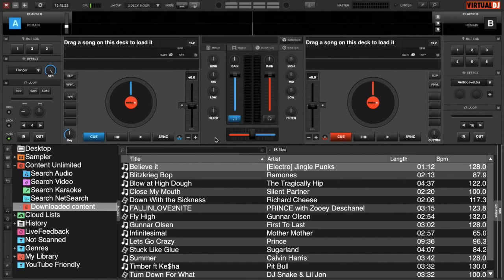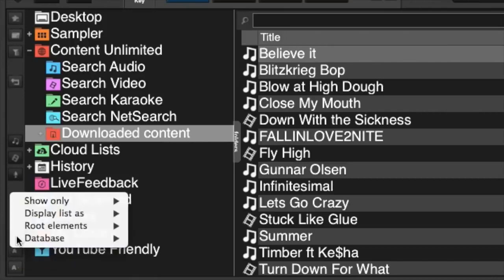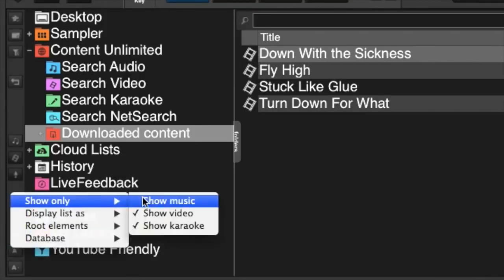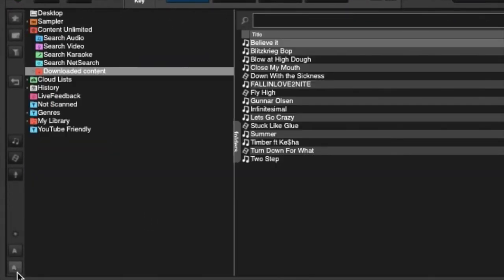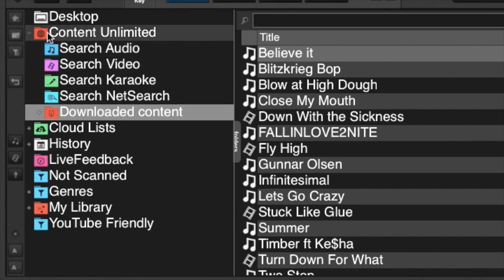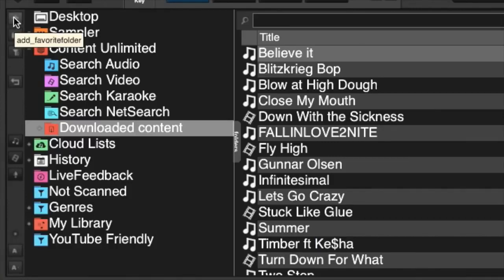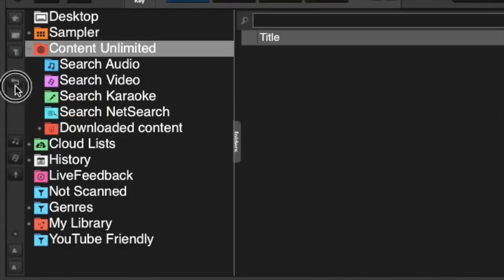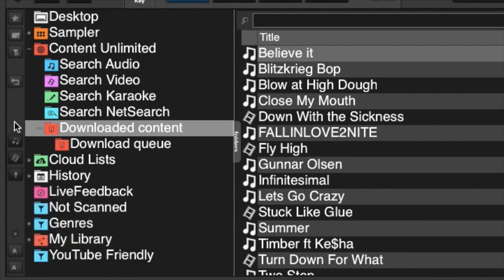Browser Options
Using browser options to change views, show stock folders, remove missing etc.